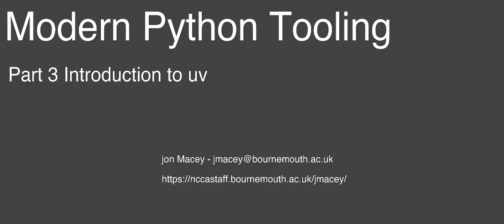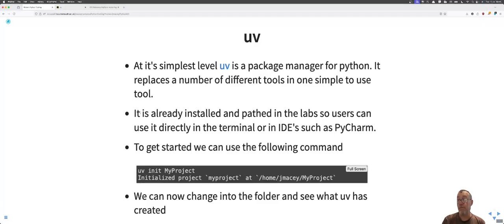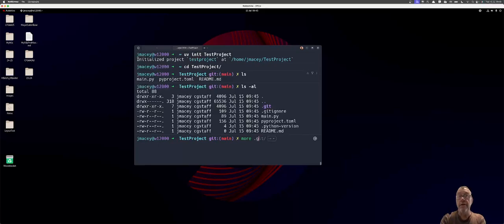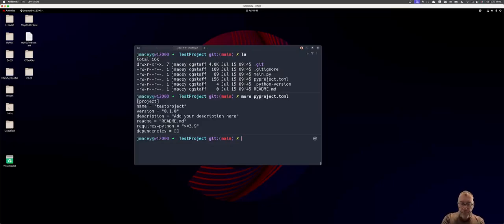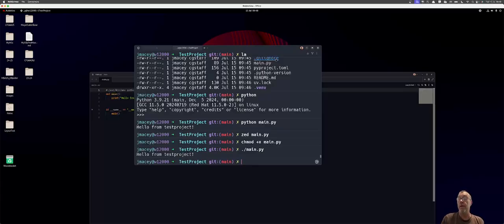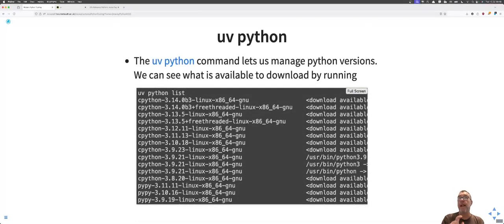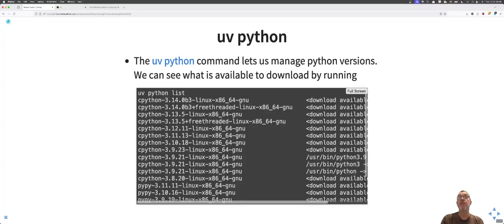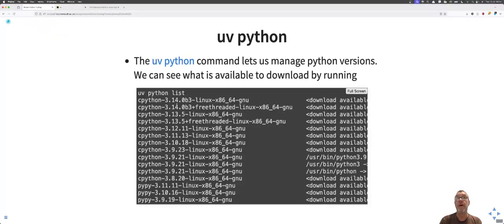Modern Python Tooling Pt3